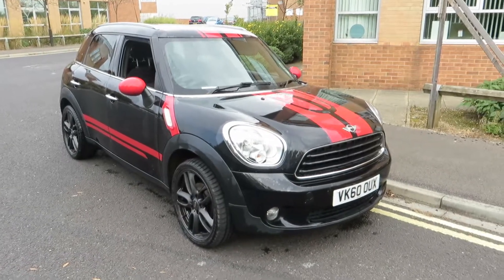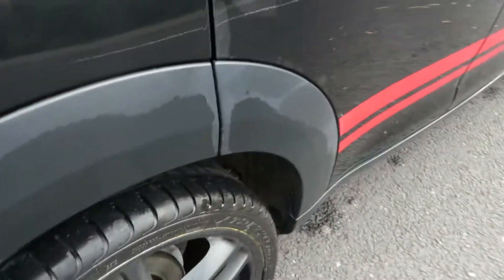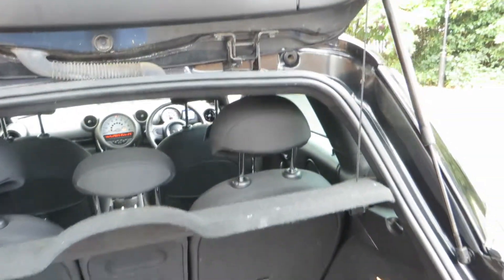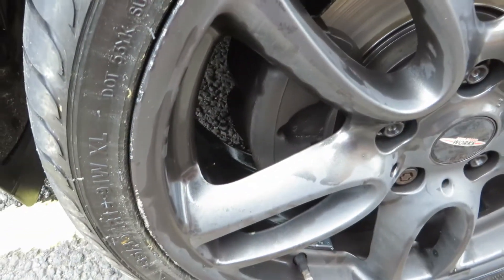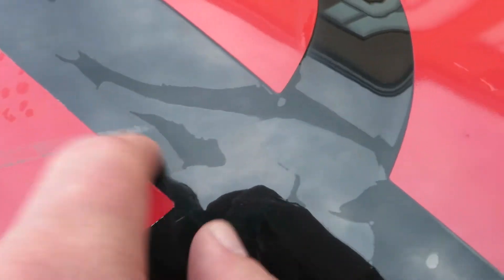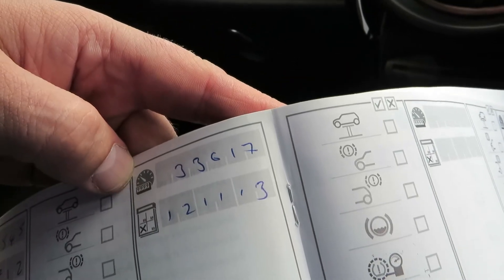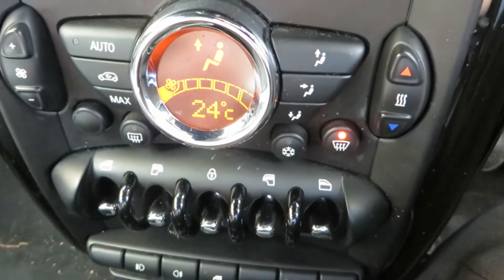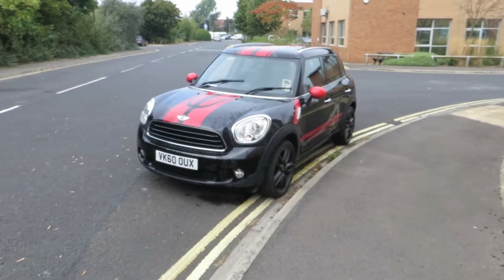Mini Countryman VK60 OUX